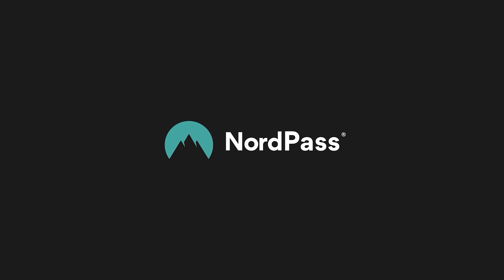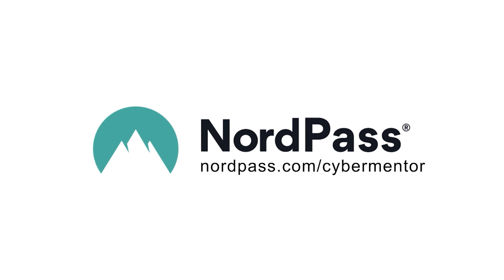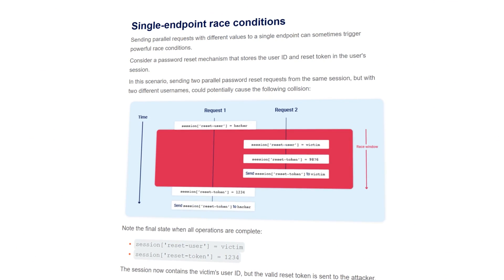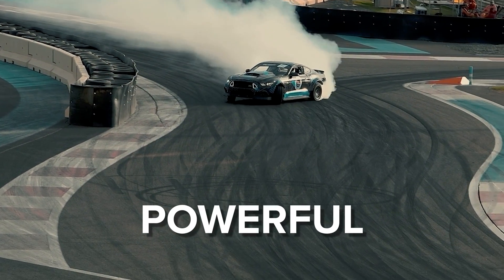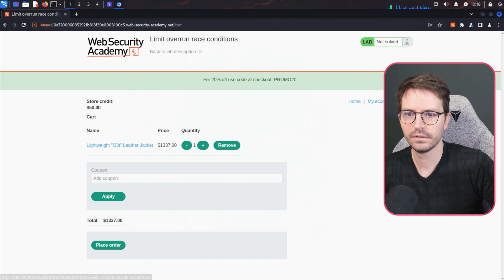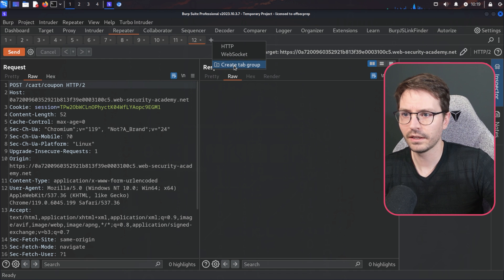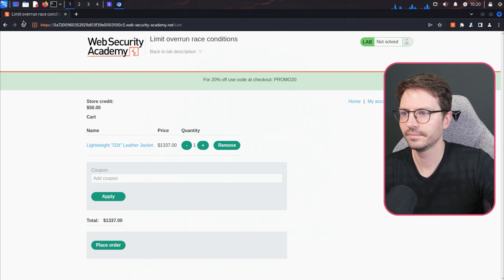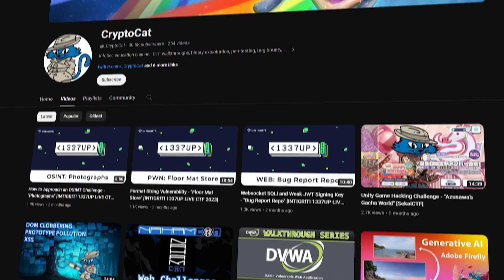What is a Race Condition?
Let's talk about race conditions in this video from Alex! He explores how they work and walks through them in a quick demo.

0:00 Introduction about Race Conditions
0:21 NordPass Ad
1:24 How Race Conditions work
3:40 Race Conditions Lab
7:10 Learn more about Race Conditions